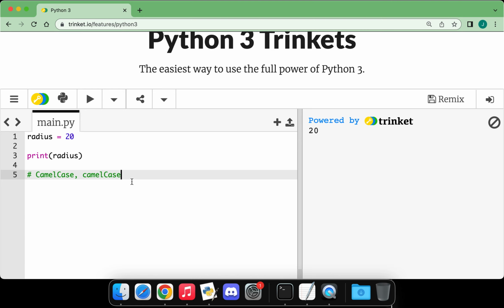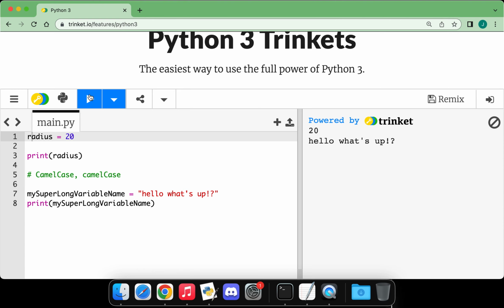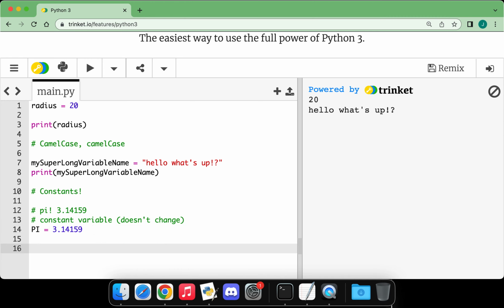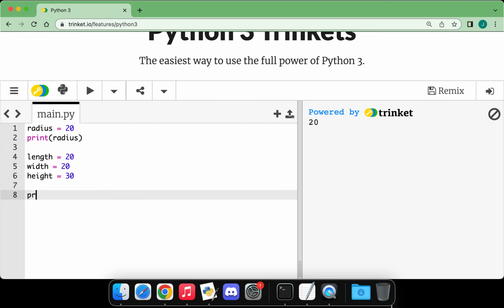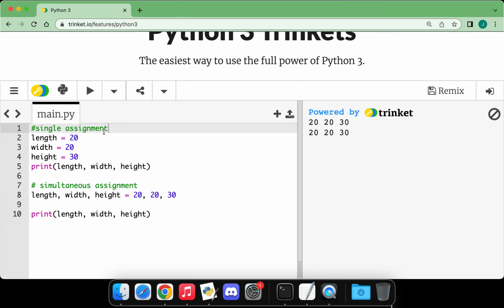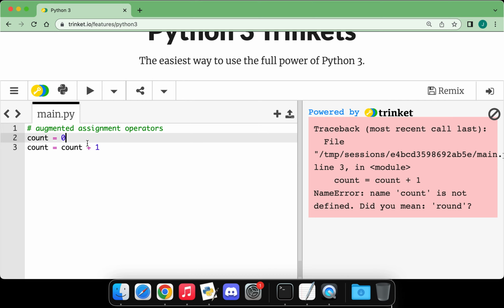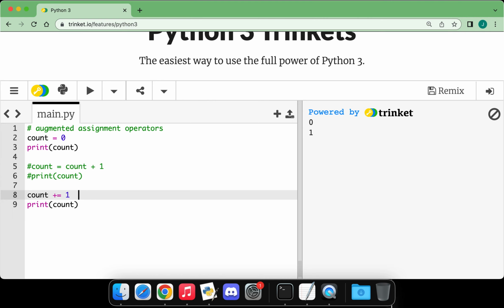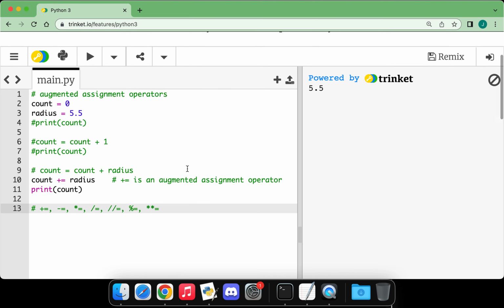CSIT104 FA22 Lecture 2 Part 5: Best Practices, Constants, and Other types of Assignment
Lecture 2 Part 5: Best Practices, Constants, and Other types of Assignment
Note: This video is meant for you to follow and code along!  You can use Trinkets, IDLE, or any Python editor of your choosing!
REVEL Chapter 2 (2.6, 2.7, 2.11)

Timestamps:

00:00 | Best Practices
04:06 | Named Constants
06:56 | Simultaneous Assignment
09:52 | Augmented Assignment Operators